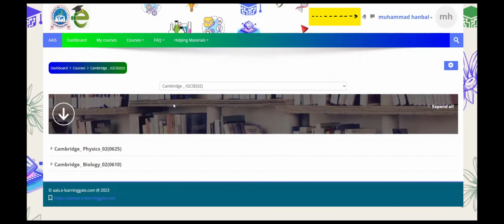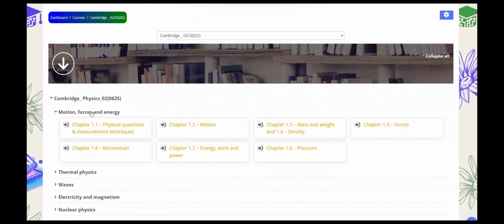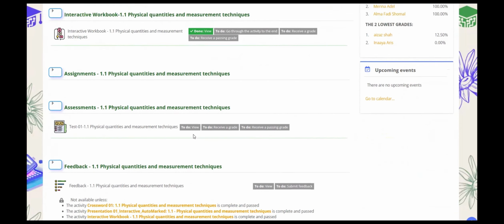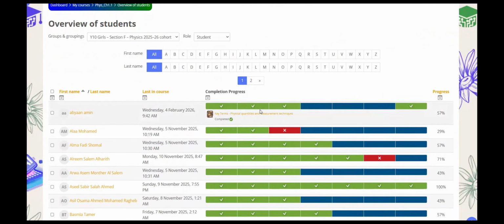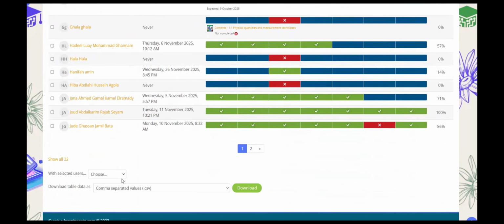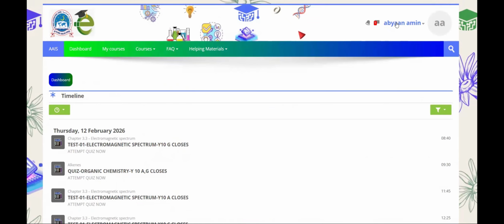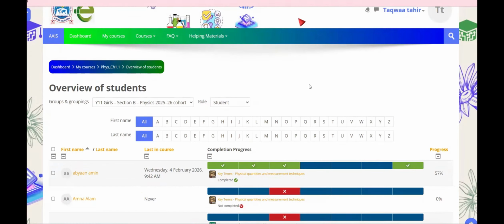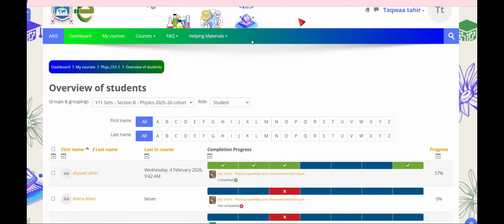How to Track Student Progress in a Chapter | e-learninggate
Education
Science
Math
Chemistry
Physics
Biology
IGCSE
UK
UAE
9-1
A*